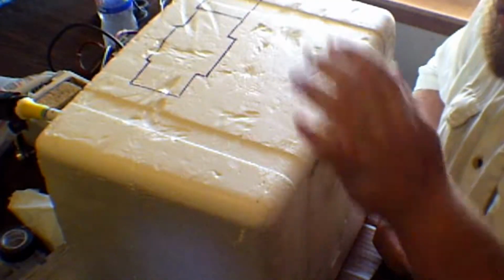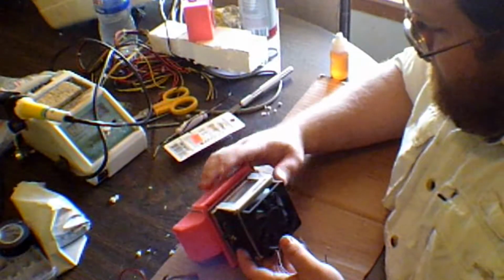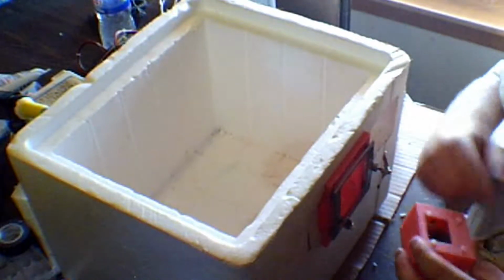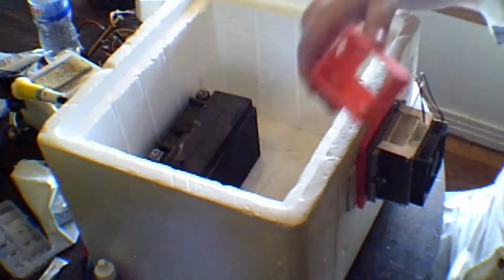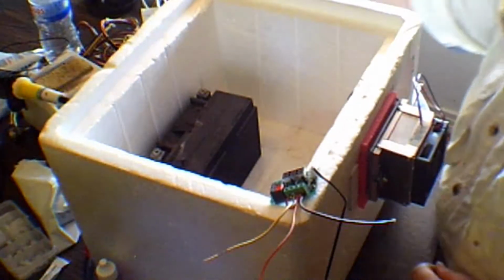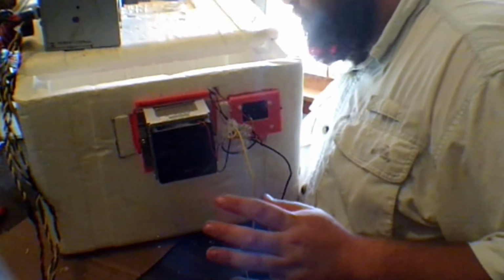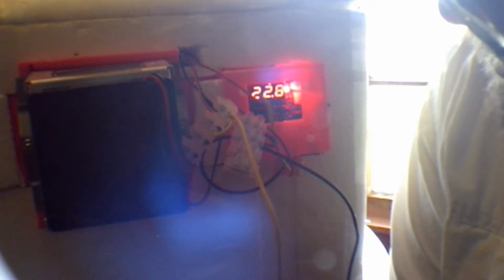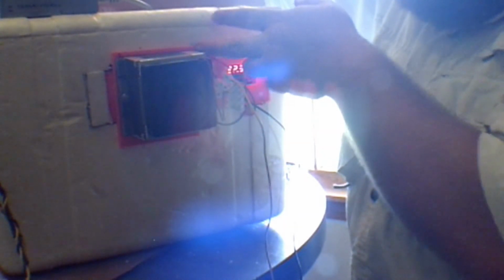Peltier / Thermoelectric Ice box /Cooler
Ok i know this is a week late because of my business , storms and the internet going down for a few hours and along with my editing program not liking long videos apparently i finely